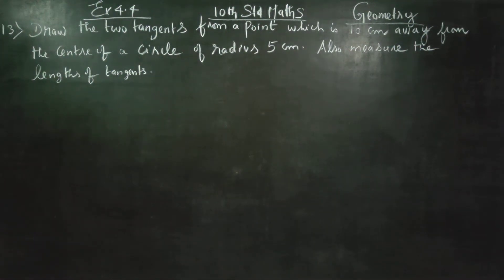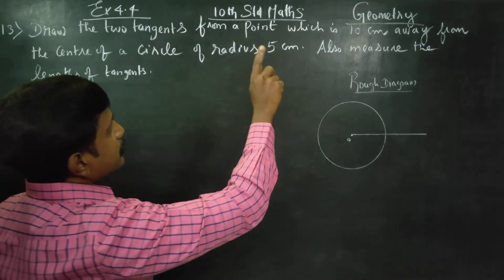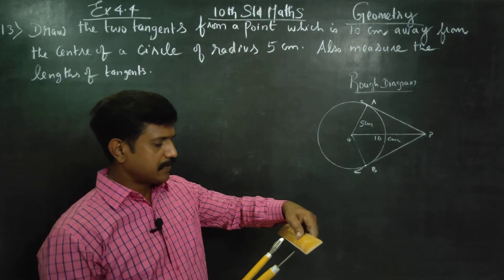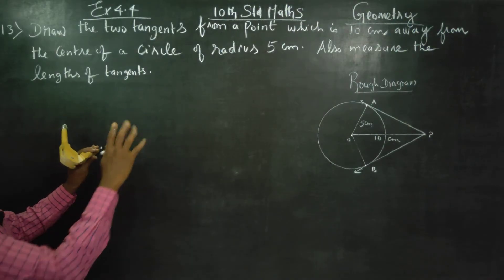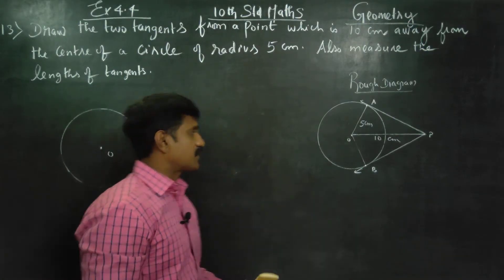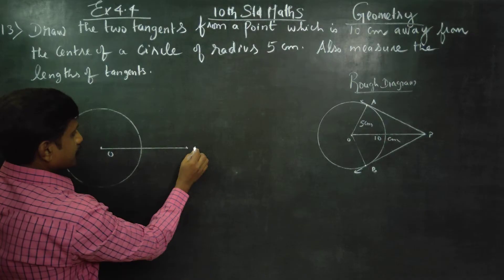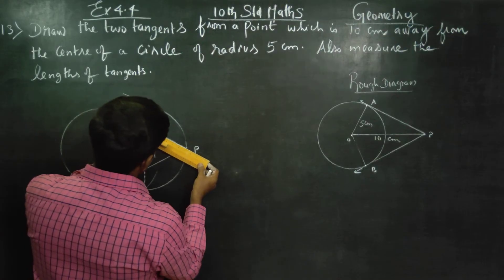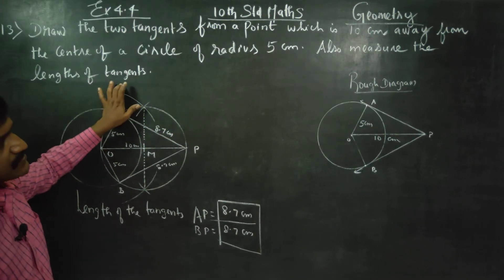10th Std Maths Ex.4.4(13) Draw two tangents from a point which is 10 cm away from the centre of circ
X STD MATHS